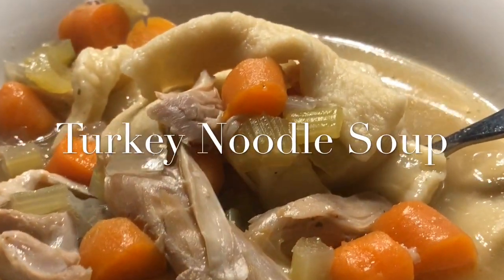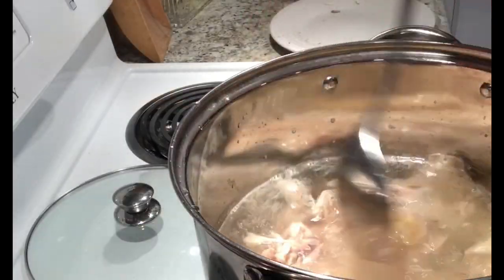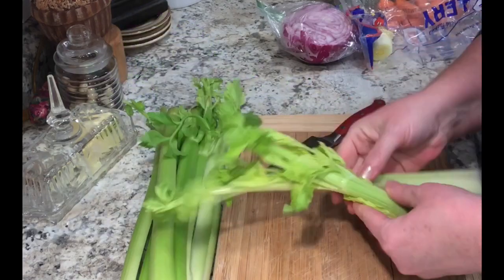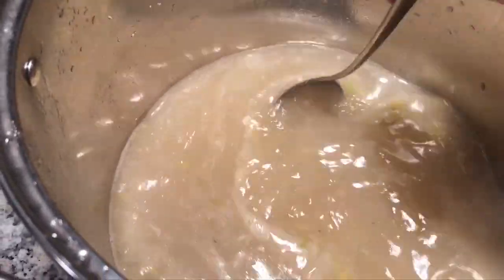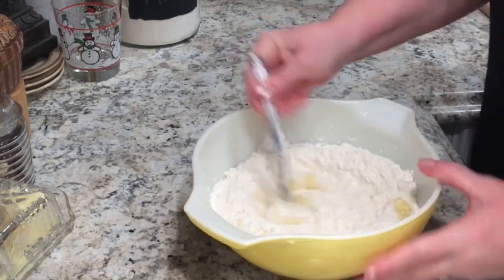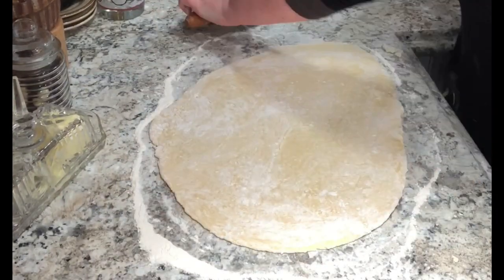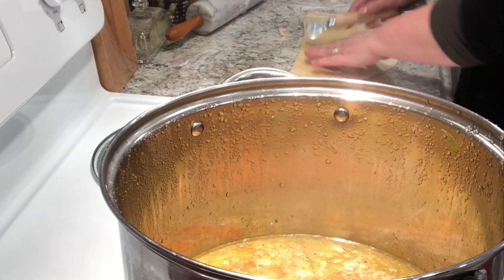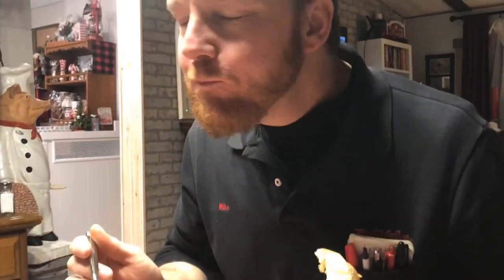• LEFTOVER TURKEY CARCASS NOODLE SOUP- Pasta From Scratch•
Hello friends! Today’s video is all about Thanksgiving Turkey leftovers. Mainly what to do with the Turkey Carcass. I use that carcass to make a super rich flavorful broth, then make homemade pasta from scratch to add to it. I make mine thick and hearty ( more like dumplings in pasta form). It is defiantly a crowd pleaser, and goes perfect with homemade dinner rolls. Yum!

Turkey Broth~
 Cut away all usable meat from turkey carcass. make sure to check all sides of carcass. Set aside for later use.
Boil bones, fat, and unusable meat in 1 gallon of water.
Season broth with
1 Tsp pepper
4 tsp chicken boullion
Celery heart
Celery tops, and bottoms of 7 stalks
Top, and bottom of medium onion
(other seasonings to your liking)
Boil for 5 hours then strain bones from broth reserving broth. Return broth to pot, then add~
2 cups chopped carrots (or more if you choose)
7 stalks chopped celery
half medium onion (or 1cup)

Pasta~
2 cups flour
1 tsp salt
 Mix in bowl, and set aside

1/3 cup water
1 tsp vegetable oil
2 eggs
Create a well in center of flour mix, and pour wet ingredients into center. Slowly mix together from center. Turn dough onto floured counter, and knead dough for 2 minutes. Roll the dough to desired thickness, and let rest for 10 minutes. Roll dough again to return to desired thickness, then cut dough into strips, and add to soup. Lastly add reserved turkey meat to soup. Taste for seasoning, and serve hot.